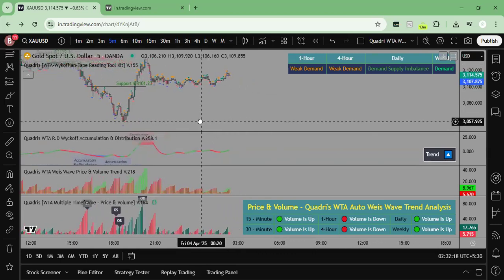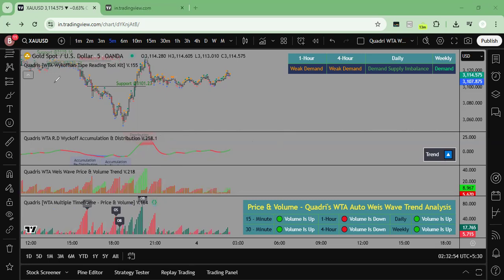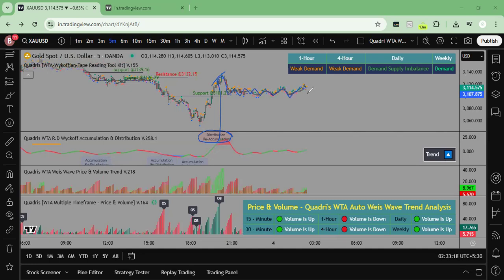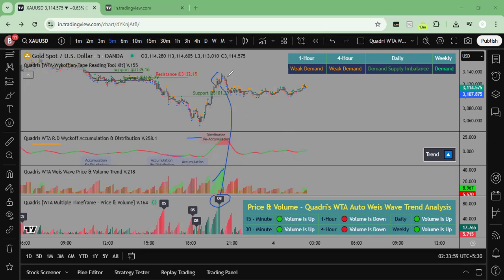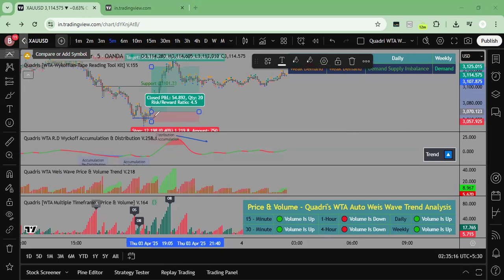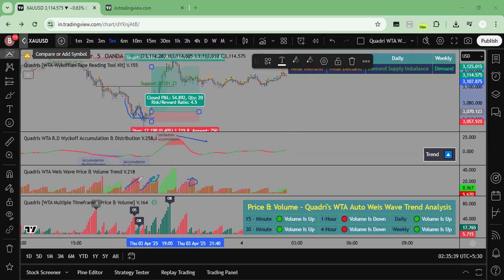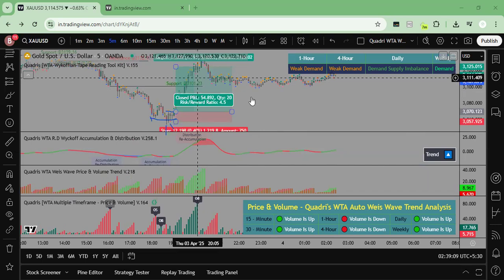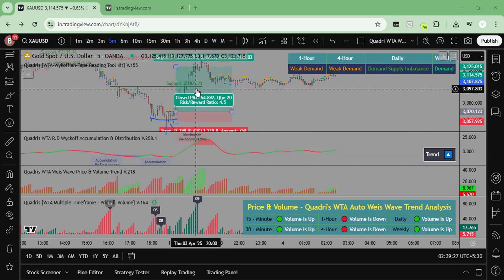[ English ] Quadri's WTA Wyckoff Indicator Application | Final Wyckoff Template